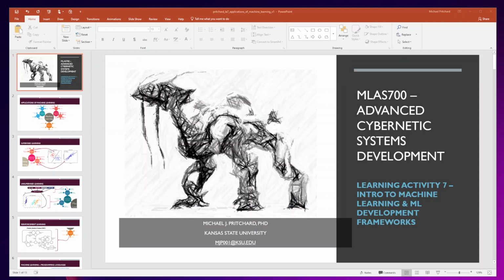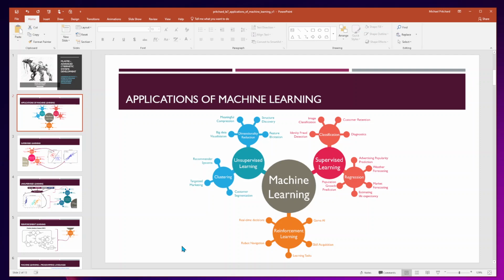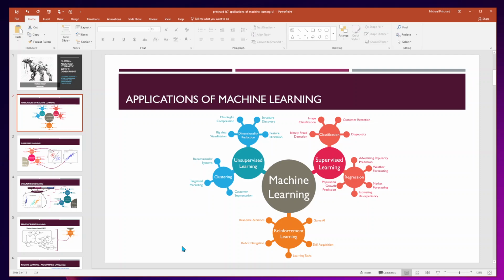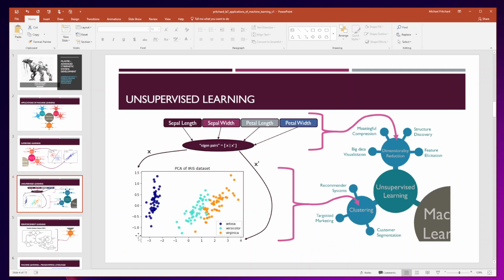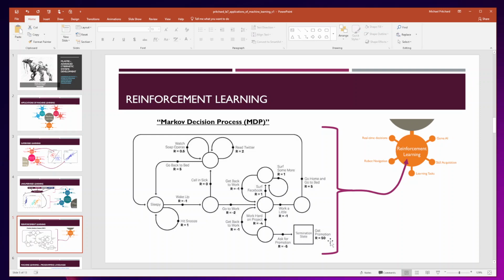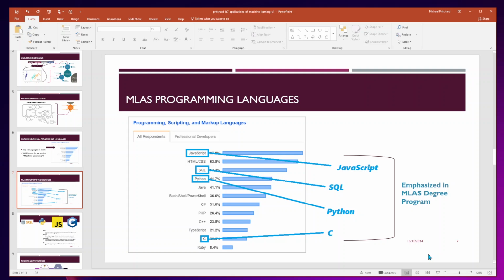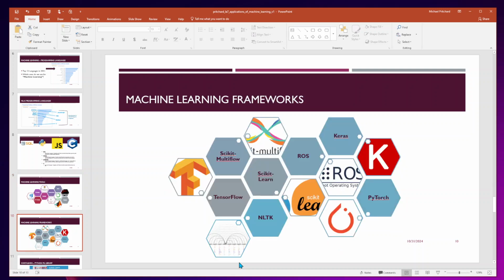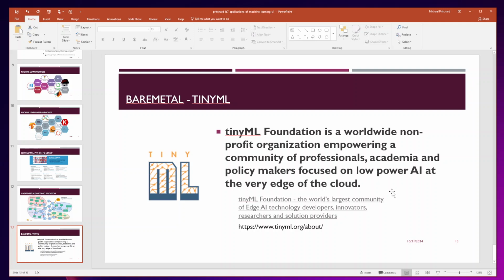MLAS 700 - Learning Activity 07, Intro to Machine Learning and ML Development